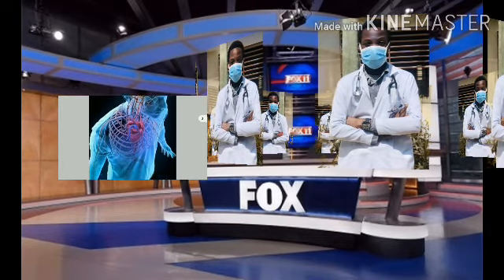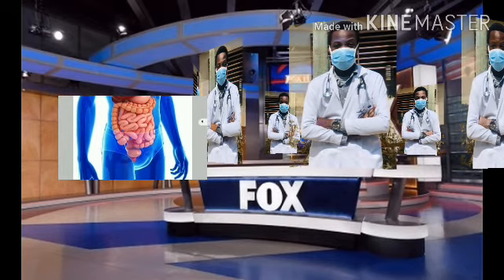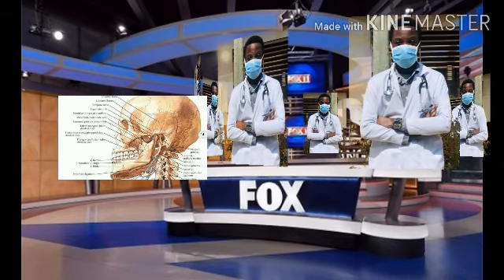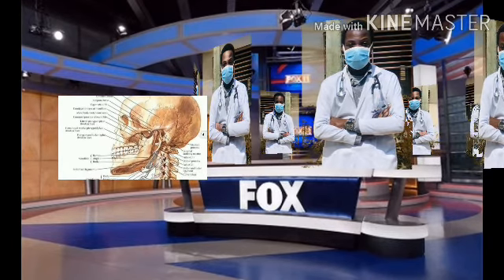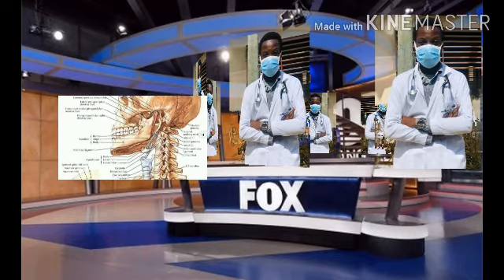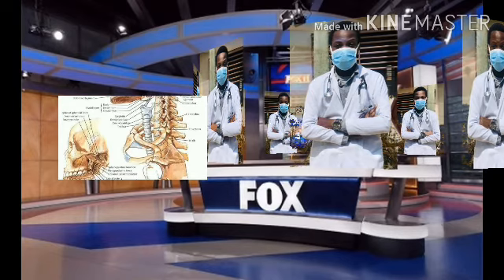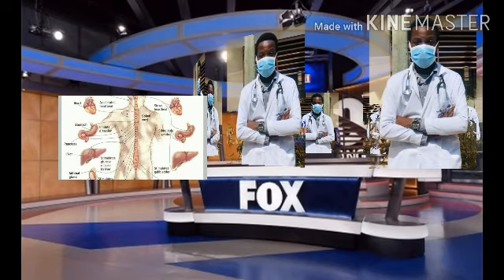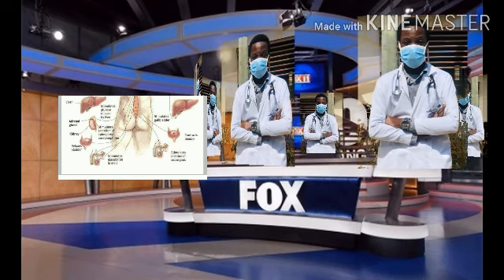CHRONIC HEPATITIS, STANDARD TREATMENT GUIDELINES | DETAILS